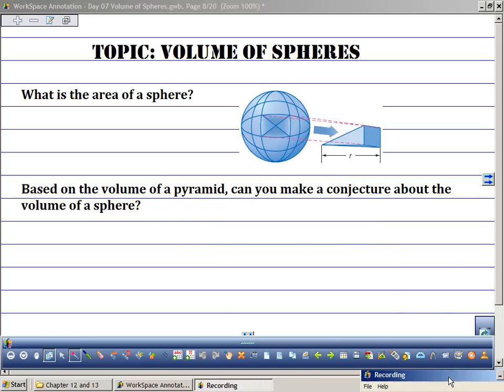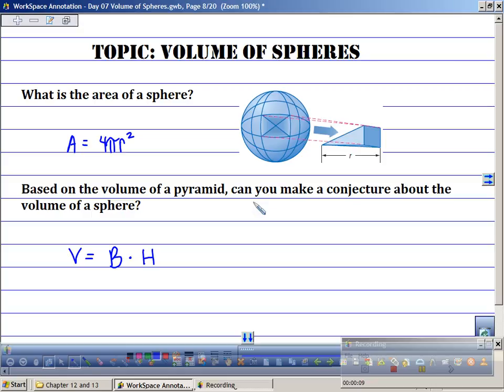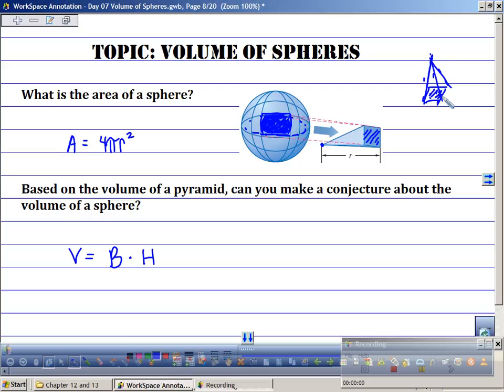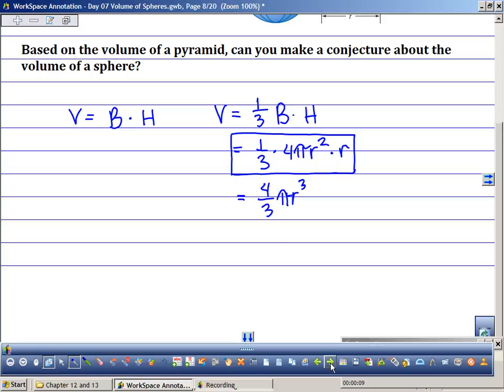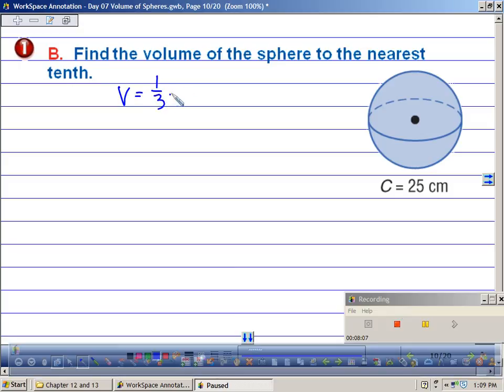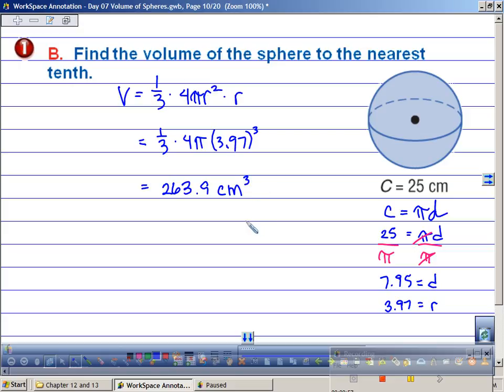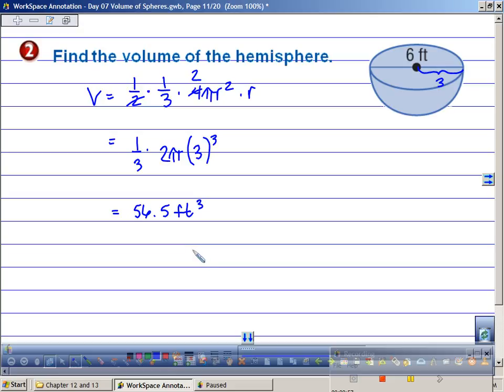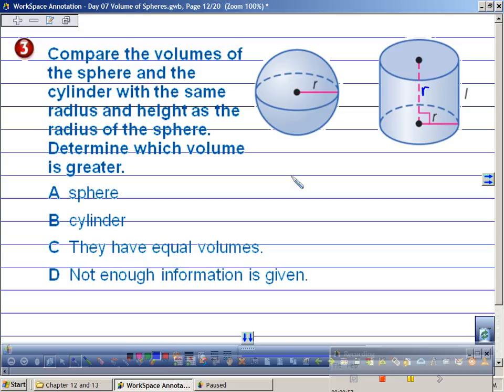Volume of Spheres